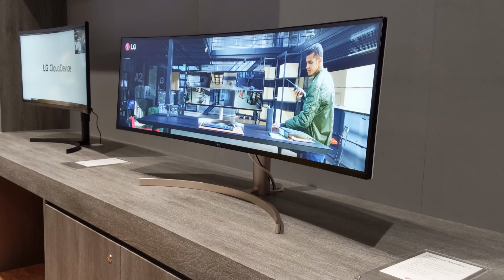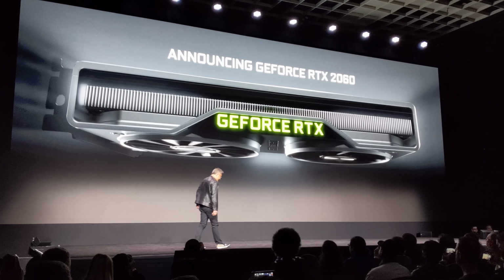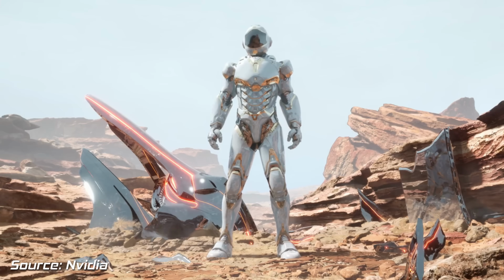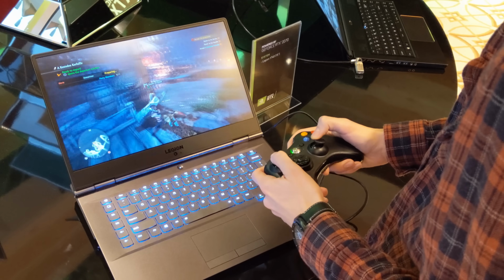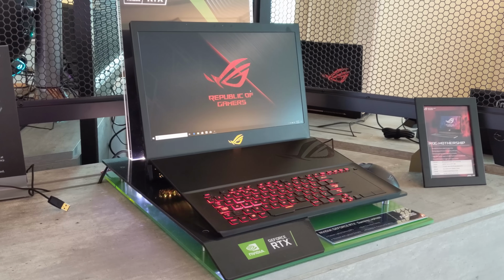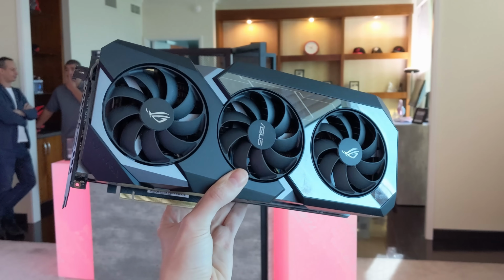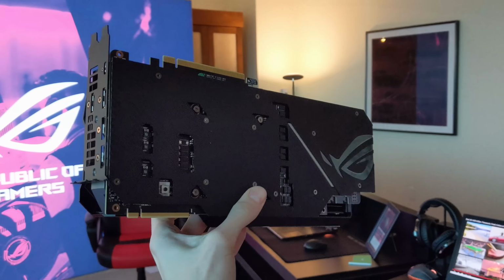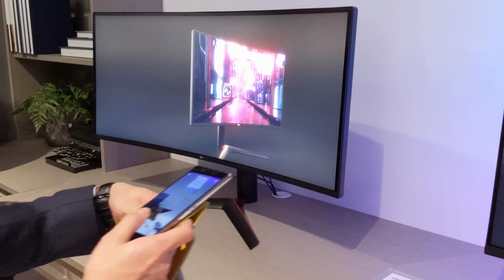PC Gaming Tech You WILL LOVE! 😲 The Best Of CES 2019!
The Best PC GAMING Tech From CES 2019! We have insane gaming monitors, new graphics cards from Nvidia & AMD, and even a hint of a release date of the Asus PG35VQ...

My Keyboard: (Corsair K63 Wireless)